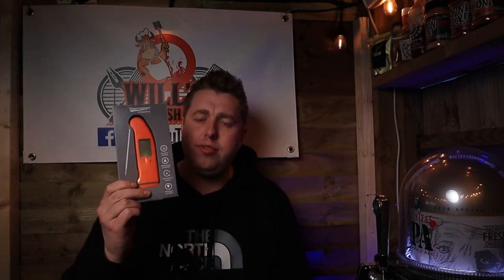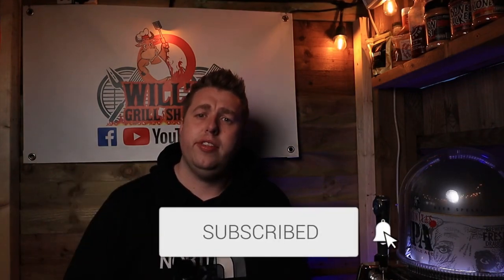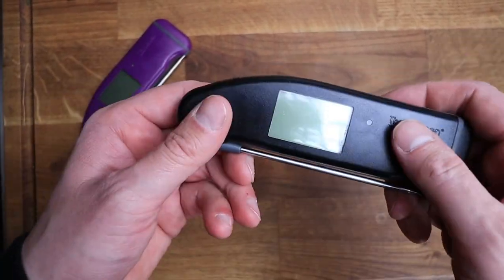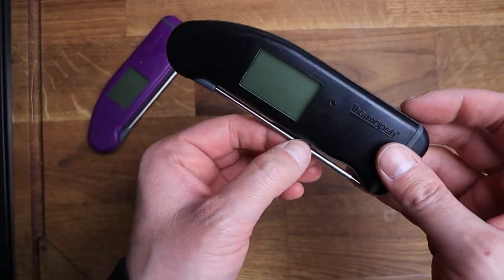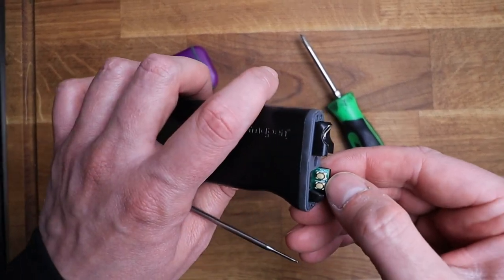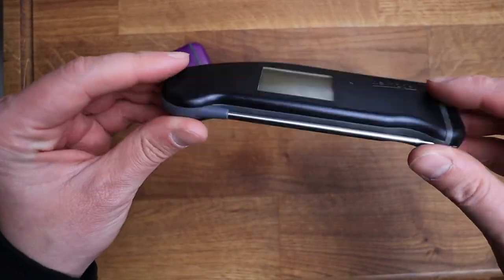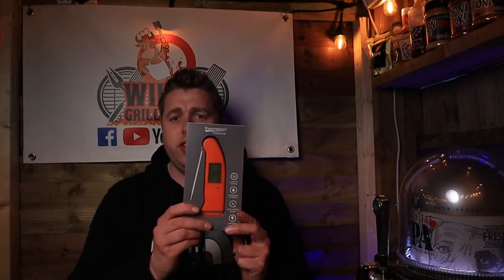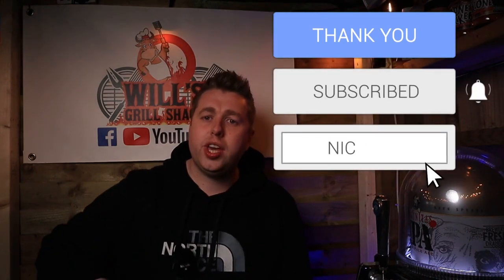Thermapen Professional Review | The Best Instant Read Thermometer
BBQ Rubs
Meat church

Petromax
Dutch Oven